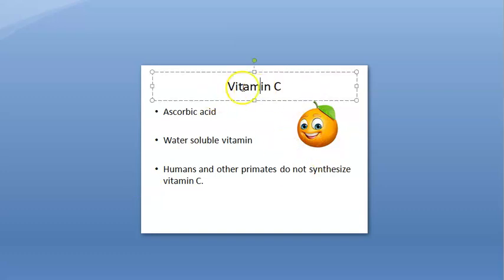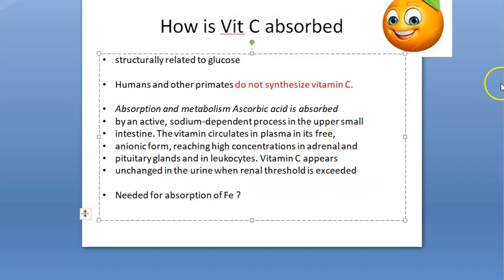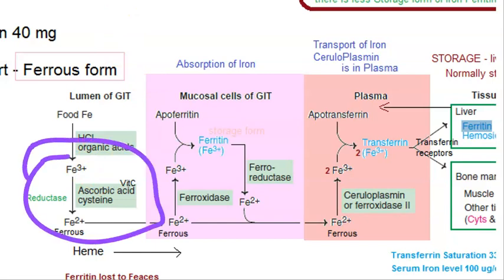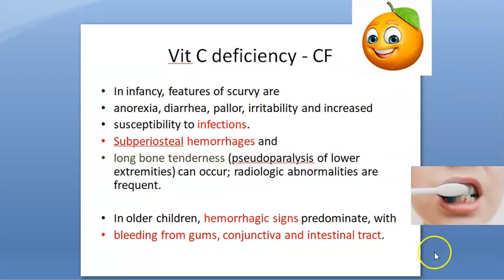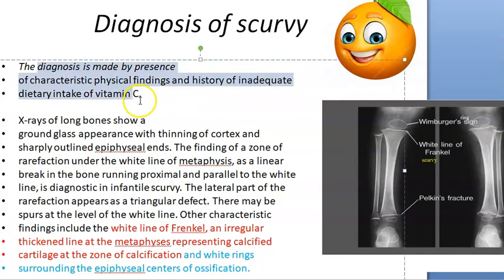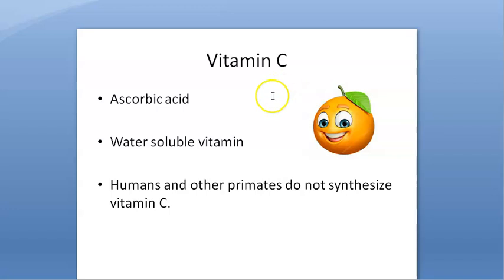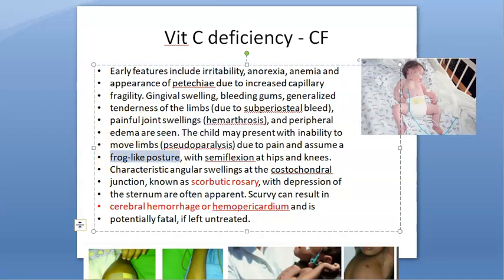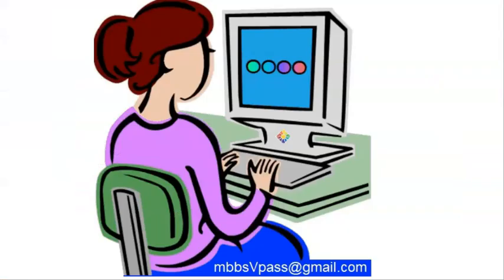Pediatrics 133 Scurvy Vitamin C deficiency child infant treat clinical feature xray finding Frankel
We dont make Vit C
Source citrus cauliflower cabbage
Lost from boiled milk, cooked food
Structure is similar to glucose
Frog like posture
Scorbutic Rosary
Pelken spur